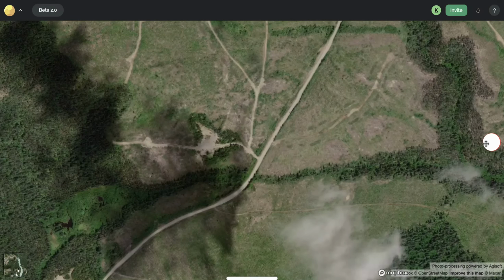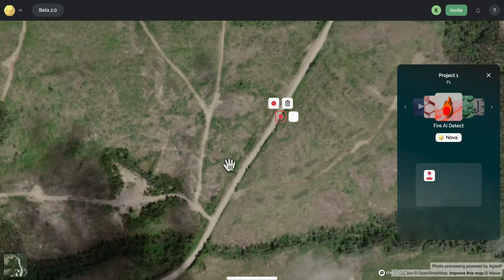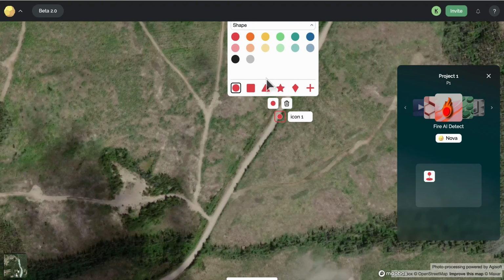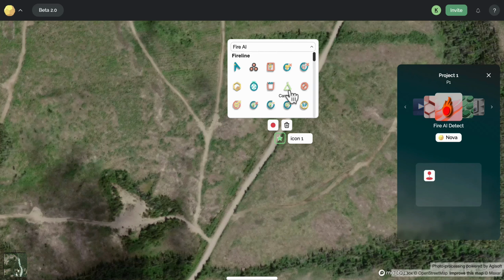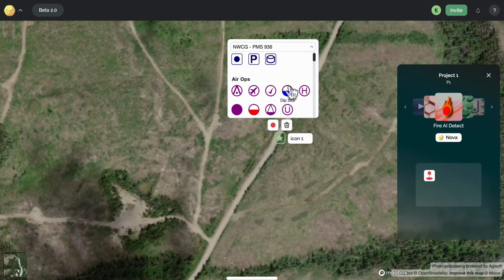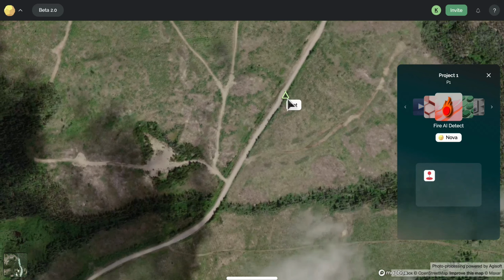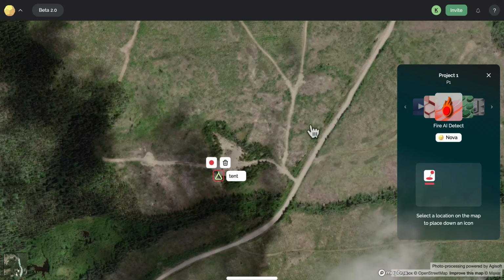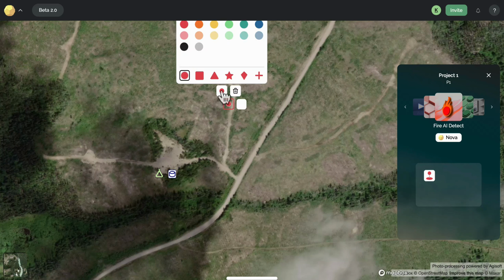How to Use Icons in Nova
In this video, we go through how to place, change, and interact with your icons within your map on the Nova Platform.

Questions? Give us a call!
Call to connect with a person to help you at 1-844-MAP-NOVA

Prefer email?